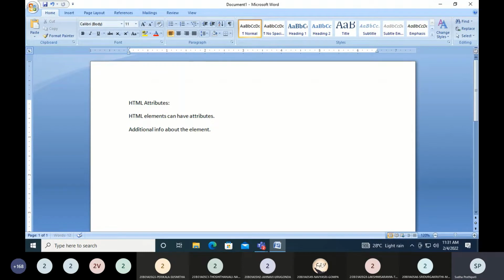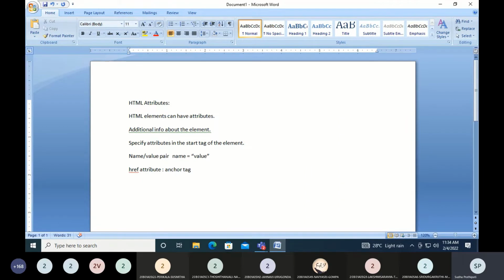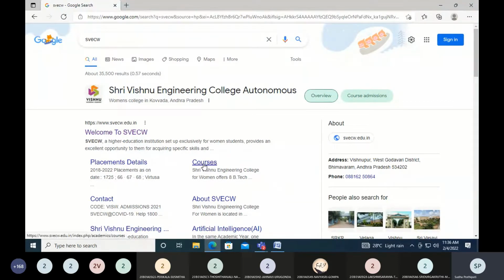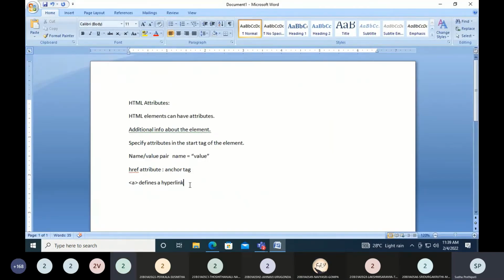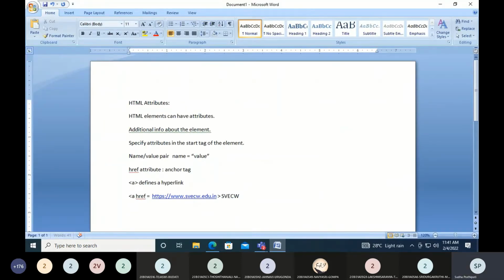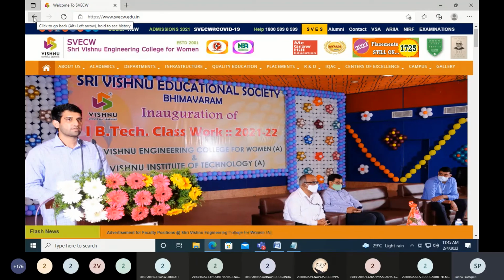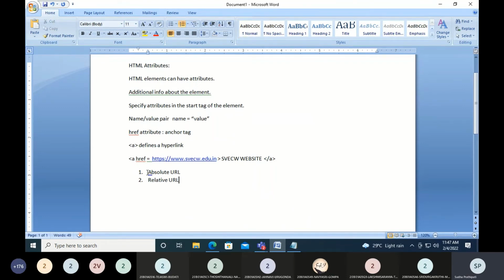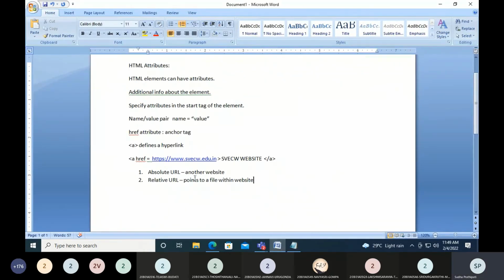wt # 4 | HTML attributes | href attribute | Anchor html tag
The anchor tag defines a hyperlink. The href attribute specifies the URL of the page the link goes to.